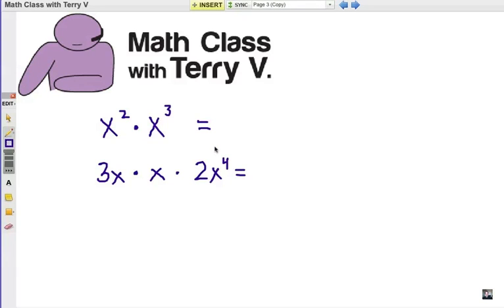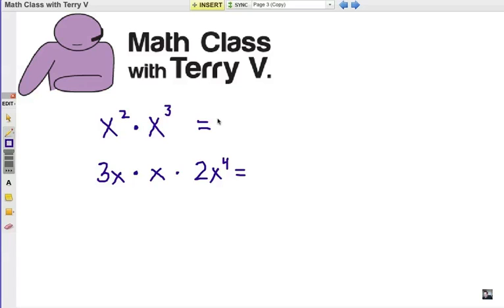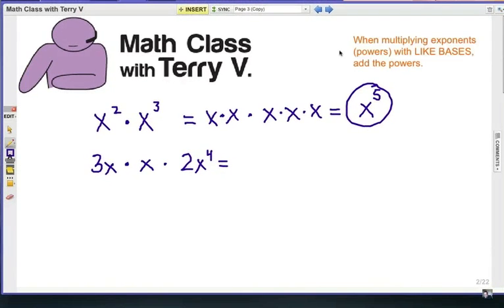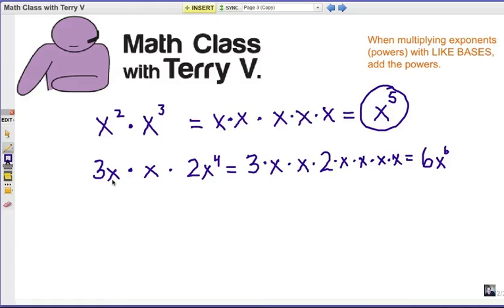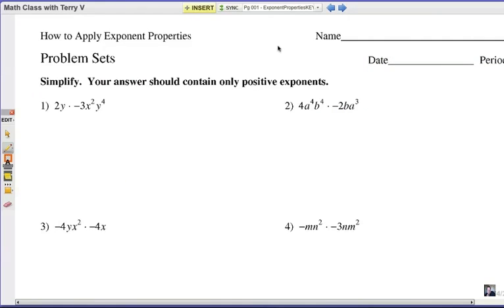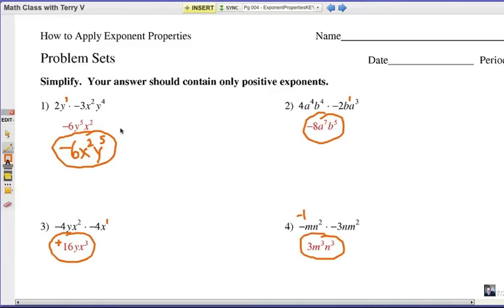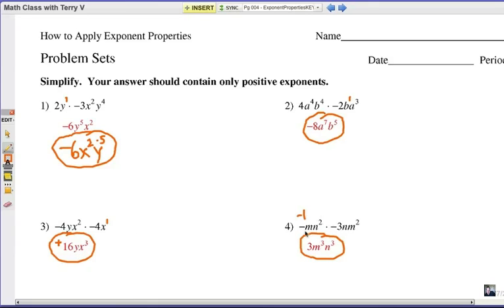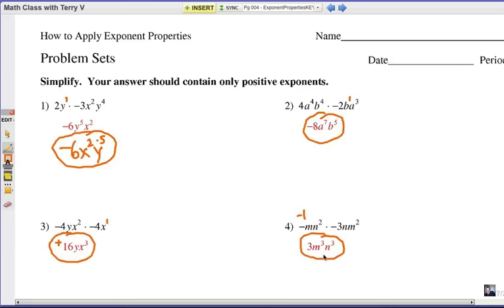How to Apply Exponent Rules: Problem Set 1